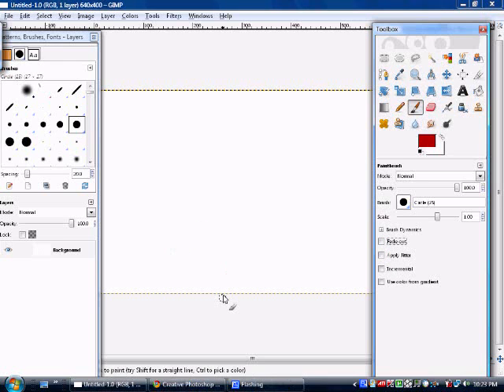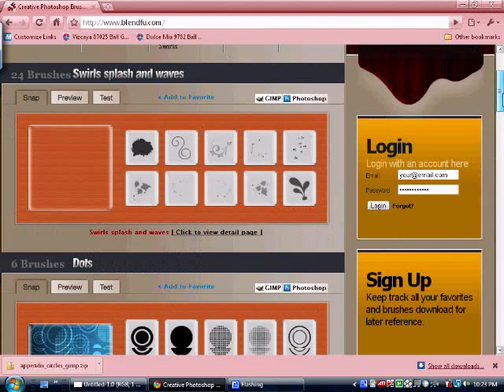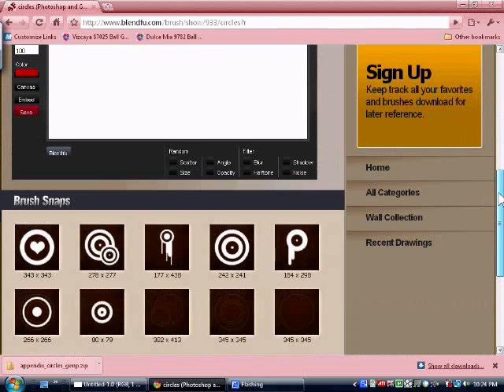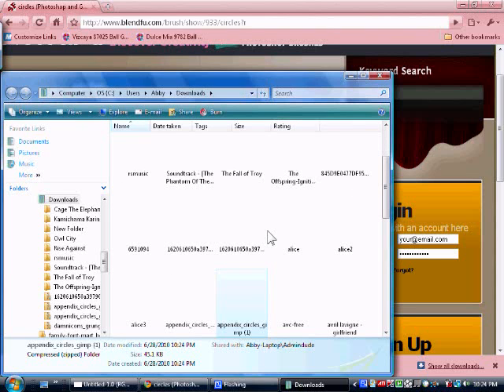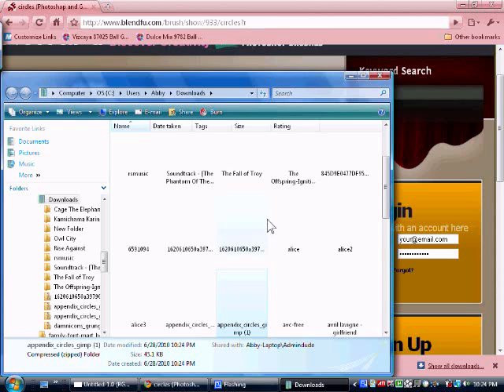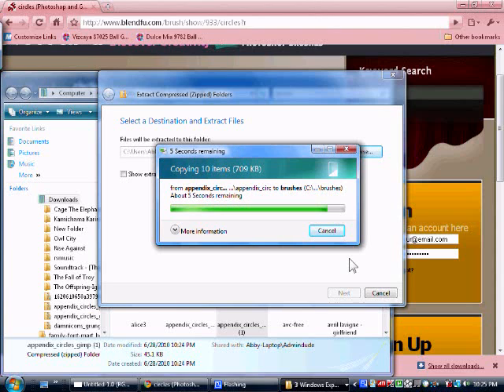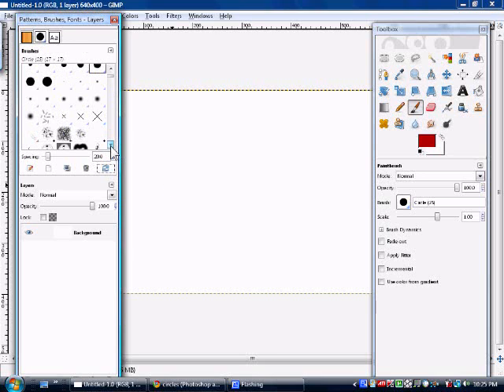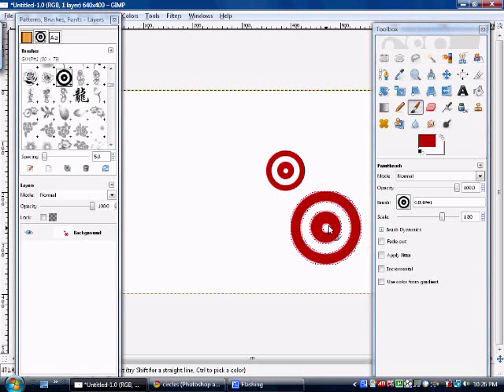All About BRUSHES! - Part 1 - Downloading Brushes for GIMP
The first part of my three part tutorial on gimp brushes. This part covers how to download brushes off the internet to use them in gimp. It includes a description of my favorite brush and how to use it.